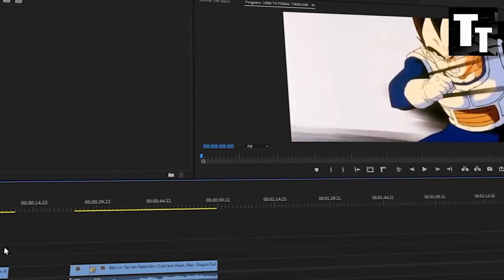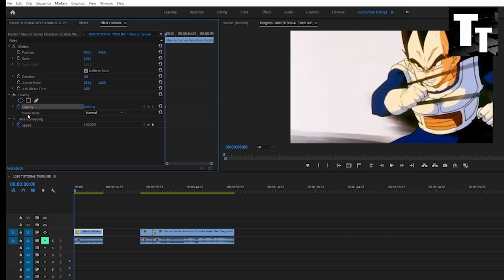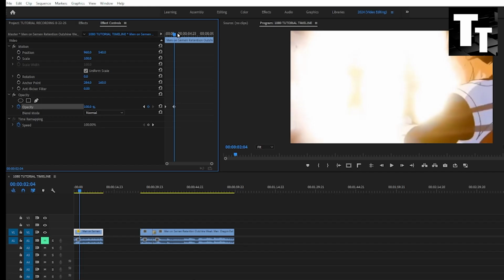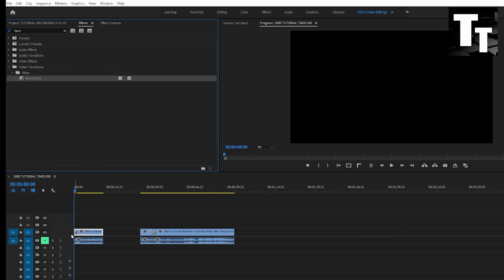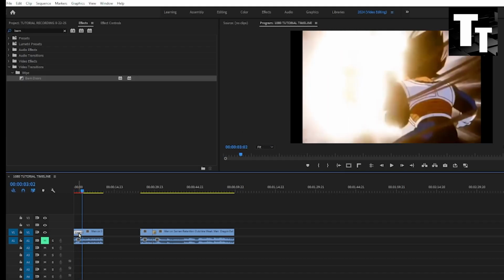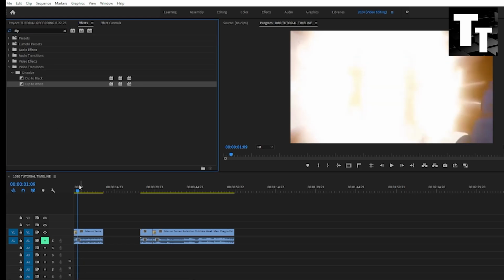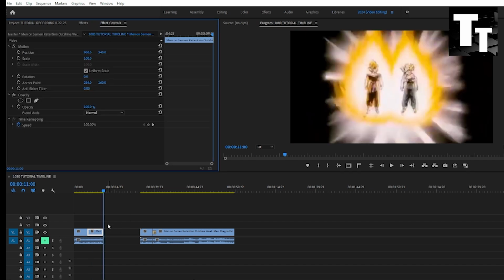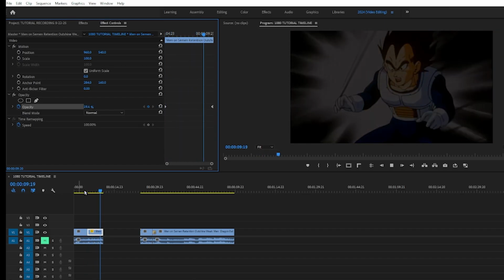Premiere Pro Fade In And Out Video Tutorial (2025)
This free online education tutorial we'll help you on how to successfully fade in and fade out video clips or footage for your adobe premiere pro video editing project or bin in the timeline online completely for free in less than 60 seconds

(2025 tutorial)